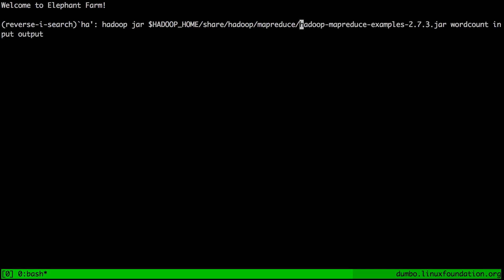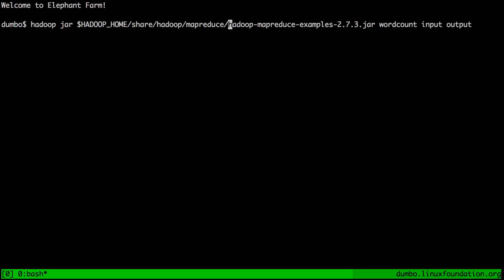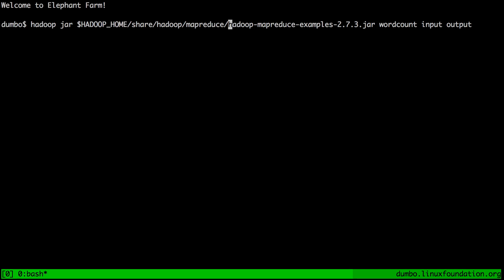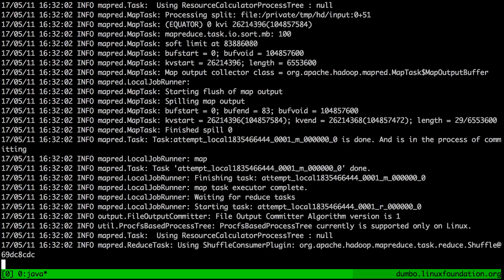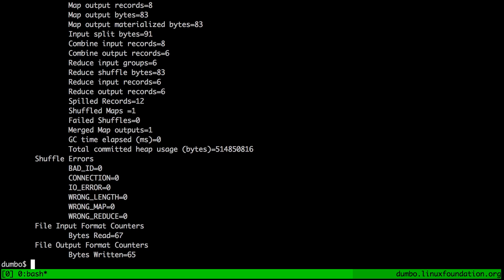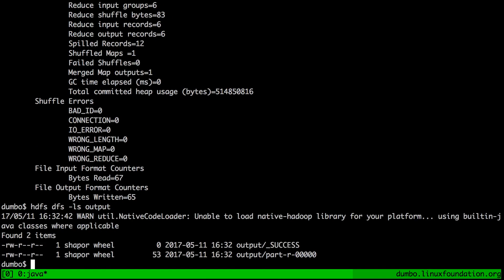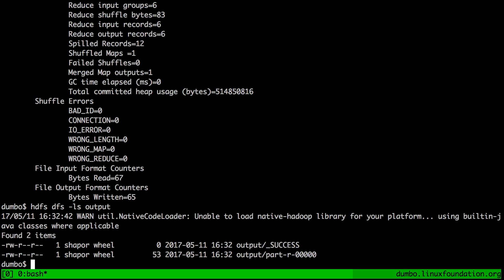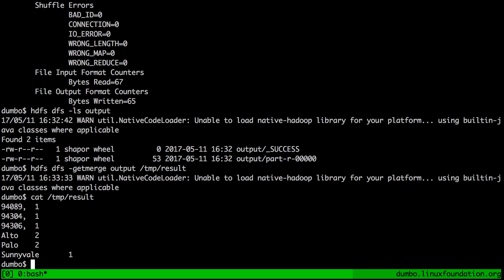LINIAHXX2017-V004900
Ch.5 Running MapReduce in Local Mode.mp4